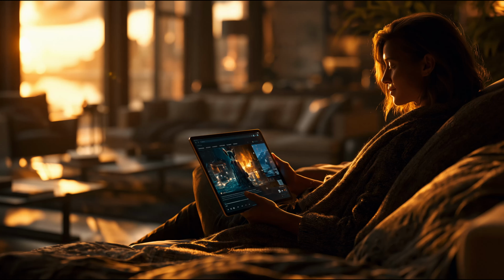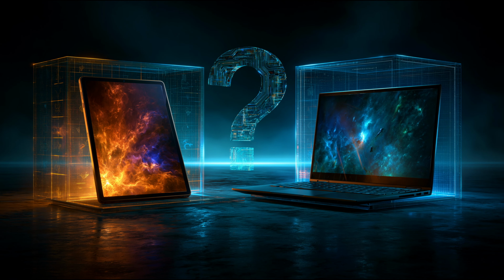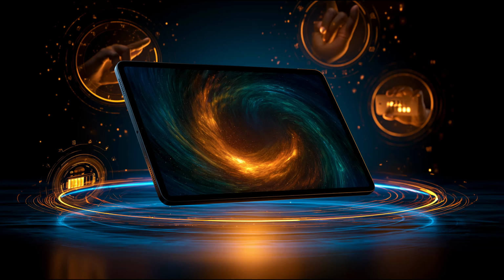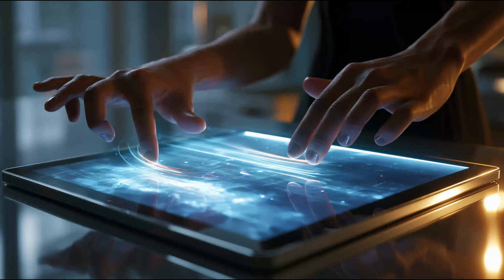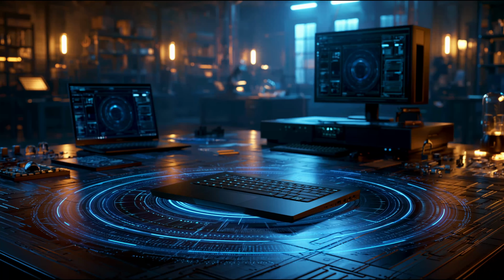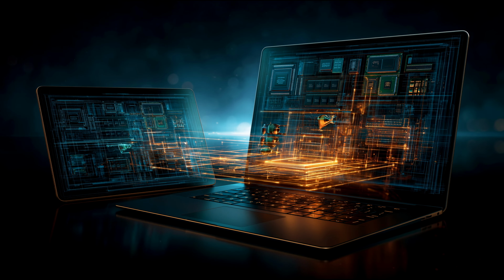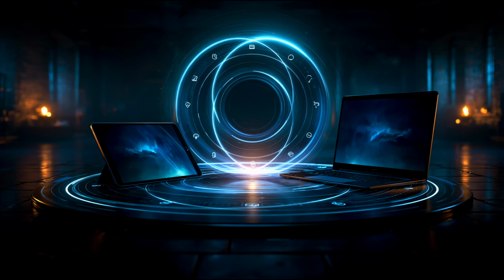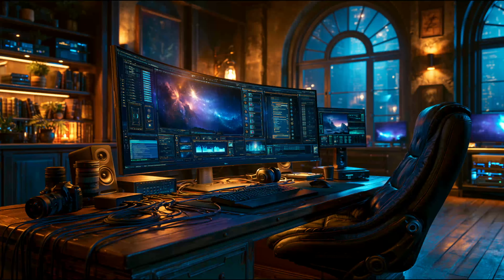What Is a Tablet and How Is It Different from a Computer?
In this video, we explain what tablets are, how they evolved from early tablet computing concepts to modern devices like the iPad and Galaxy Tab, and why the line between tablets and traditional computers is becoming increasingly blurred.

We'll compare operating systems, software, multitasking, portability, hardware capabilities, and real-world use cases to help you understand where tablets fit in the world of computing.

There’s always another question to ask.
“What Is?”

Upload Schedule:
• Monday — Science
• Tuesday — Objects & Everyday Things
• Wednesday — Animals & Nature
• Thursday — Human Body & Diseases
• Friday — Random Topics & Compilations
• Saturday — Music
• Sunday — History

AI-generated visuals combined with human writing and narration.